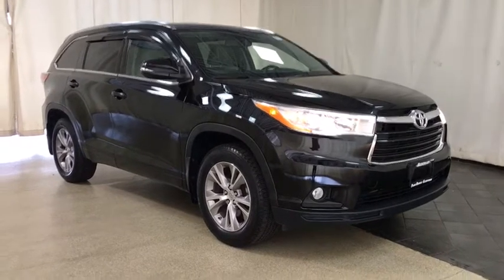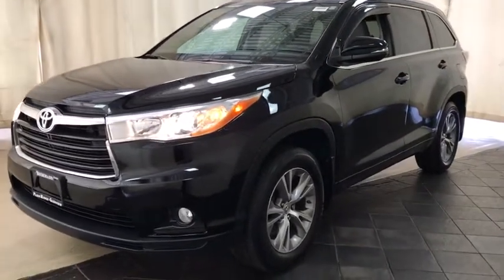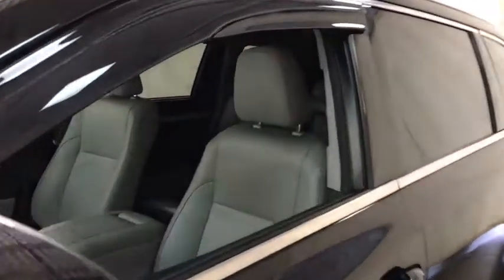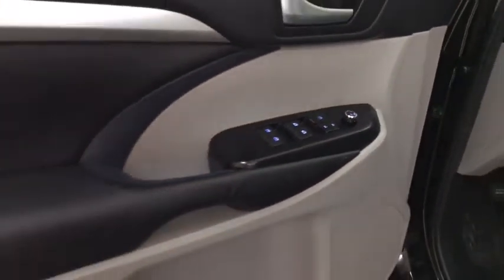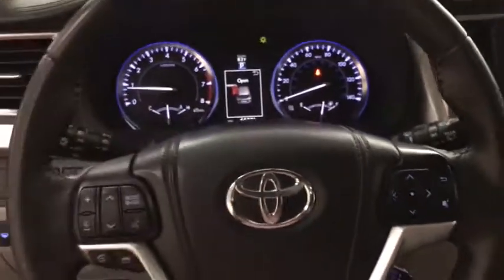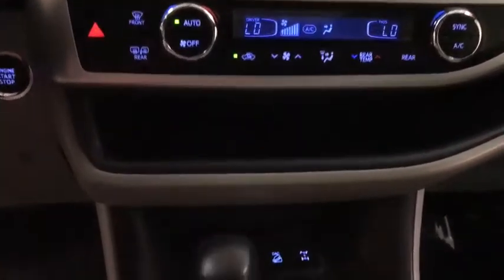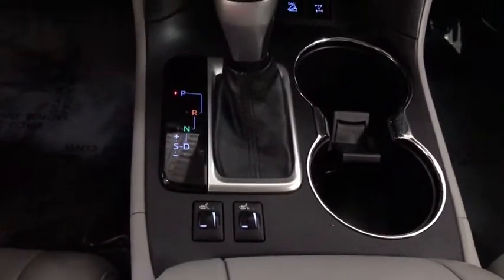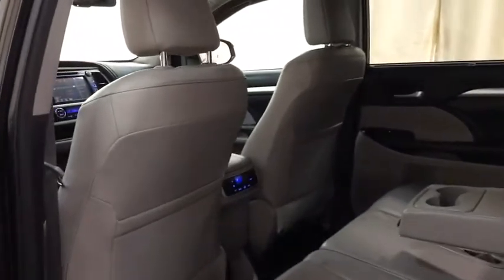2014 Toyota Highlander Des Plaines, Elmhurst, Schaumburg, Chicago, Naperville, IL T57081A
Attitude Black Metallic Used 2014 Toyota Highlander available in Des Plaines, Illinois at Bredemann Toyota. Servicing the Elmhurst, Schaumburg, Chicago, Naperville, IL area.
2014 Toyota Highlander XLE Nav AWD - Stock#: T57081A - VIN#: 5TDJKRFH5ES008048

Bredemann Toyota
1301 W Dempster St

Recent Arrival!Black 2014 Toyota Highlander XLE V6 AWD 3.5L V6 DOHC Dual VVT-i 24V 6-Speed Automatic Electronic with OverdriveAWD.For 100 years, families have trusted the BREDEMANN family with all of their automotive needs. ENJOY NO HAGGLE LOW PRICED BUYING !Odometer is 18624 miles below market average!Awards:* JD Power Automotive Performance, Execution and Layout (APEAL) Study * 2014 IIHS Top Safety Pick+ * 2014 KBB.com Best Resale Value AwardsBredemann Toyota is your trusted Toyota dealership in Park Ridge and the reason why our loyal customers keep coming back. From the time you enter our showroom when you service with us, you can expect to be treated like family, each and every visit. We offer an extensive inventory, as well as our competitive lease specials, finance options and expert auto service. We are dedicated to providing exceptional customer service and being an integral part of our community. We look forward to seeing you soon!Reviews:* A slew of trim levels and drivetrain options, combined with high customer-satisfaction numbers, make a strong case for the Highlander. Source: KBB.com* Refined interior appointments; quiet, compliant ride; stellar V6 with new six-speed transmission; seating for eight; fresh technology offerings. Source: Edmunds* The all-new 2014 Highlander was redesigned with excitement in mind. From the larger grille and dramatic front end to the aerodynamic roof rails, Highlander gets you there in style. Even the wheels have been redesigned! Highlander Limited gets a new look with 19in. Chromtec wheels, XLE and LE Plus have unique machined-face 5-spoke alloys, and LE gets a new 18in. 5-spoke alloy wheel. These aren't your typical roof rails. Highlander's Chromtec roof rails are integrated, which means when you aren't using them to carry your accessories, they still look sleek. And because they are integrated, they add to the aerodynamics and minimize the noise coming from overhead. Highlander's roomy interior gives you enough space to seat up to eight people and provides more comfort along the way with reclining third-row seats or with the available second-row captain's chairs, Highlander comfortably seats seven. Powering the Highlander is a choice of 3 different engines; a 4-cylinder engine squeezes the most performance and surprises with 185hp and 184 lb.-ft. of torque, yet still manages an EPA-estimated 20MPG city and 25MPG highway; the available V6 engine generates 270hp and 248 lb.-ft. of torque, offering up to an EPA-estimated 19 MPG city and 25 MPG highway for FWD models; and the Hybrid Synergy Drive system in Hybrid Limited combines an efficient 3.5L V6 and an electric motor to produce 280 hybrid system net hp. At the same time, Hybrid Limited offers an impressive EPA-estimated 27 city and 28 highway MPG. Available features include a navigation system standard on XLE and Limited trims. Entune Audio with Intelligent Touch controls comes standard on Highlander and with available navigation you get, SiriusXM Radio, HD Radio, Entune App Suite and a 6.1in. or 8in. touch-screen display. Blind Spot Monitoring and a standard Backup Camera add to the list of available safety features. Source: The Manufacturer Summary